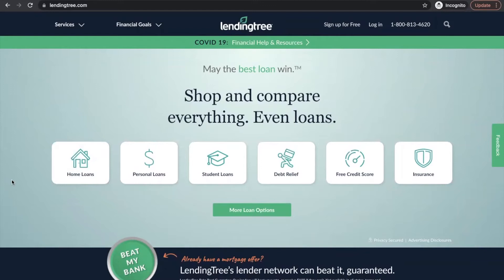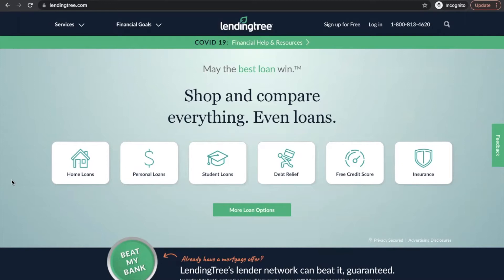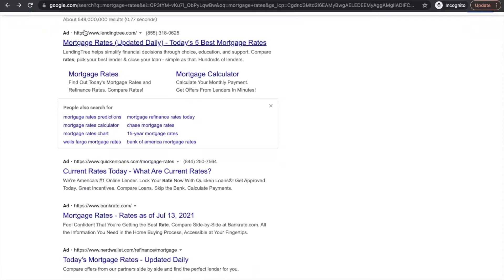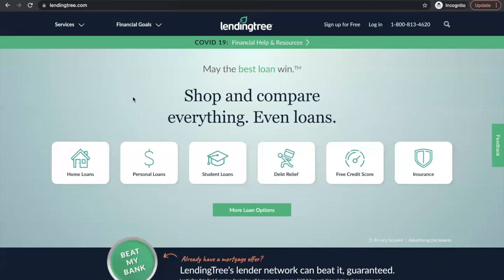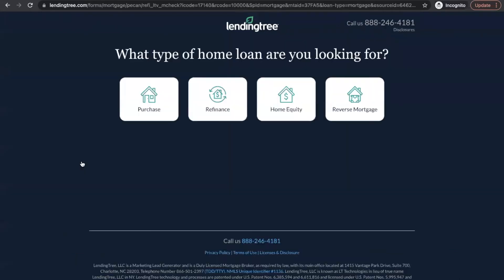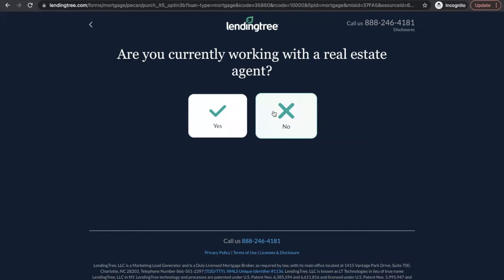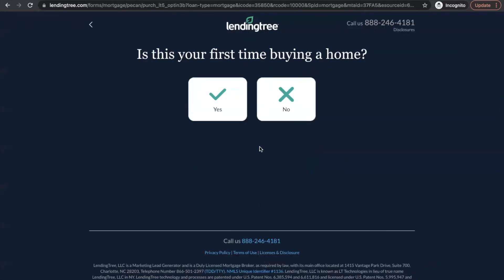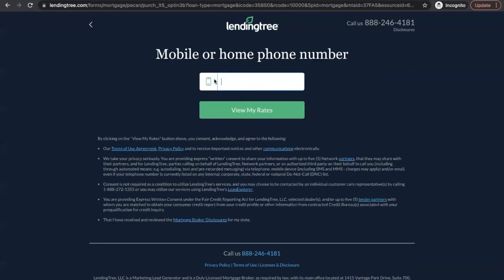Lending Tree Review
Brief review on how a mortgage lender acquires a lead on Lending Tree.

Timecodes
0:00 - Intro
1:45 - Lead Workflow
3:49 - Rate Table